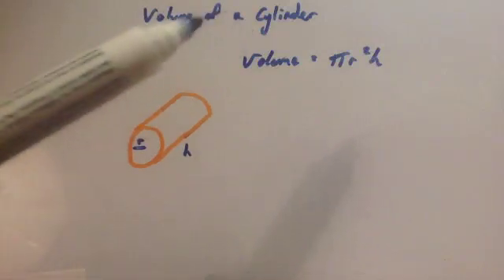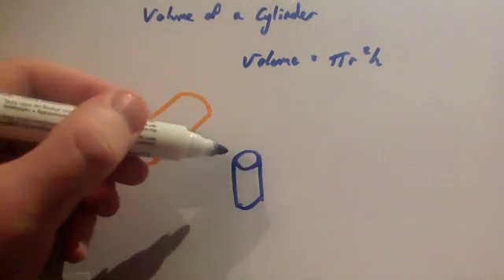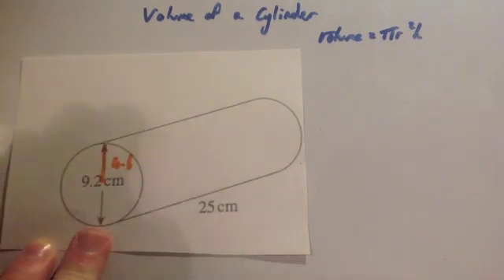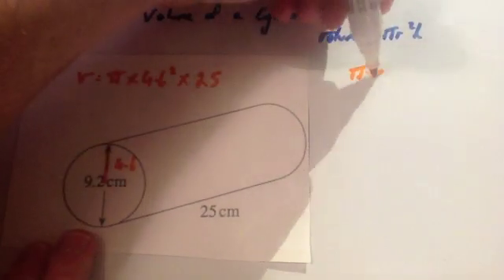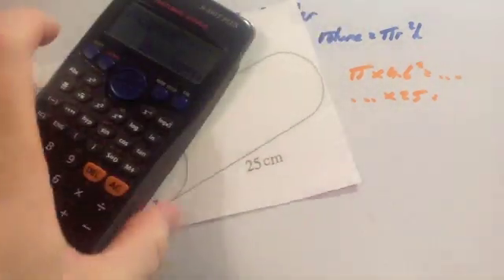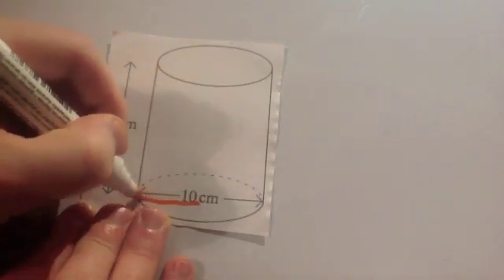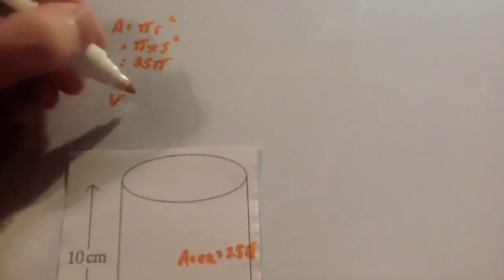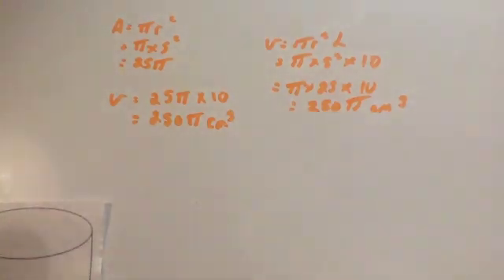Volume of a Cylinder - Corbettmaths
Corbettmaths - This video explains the formula for calculating the volume of a cylinder and gives some examples.